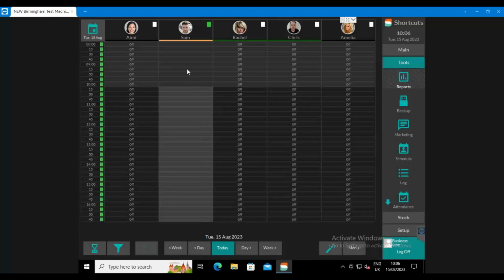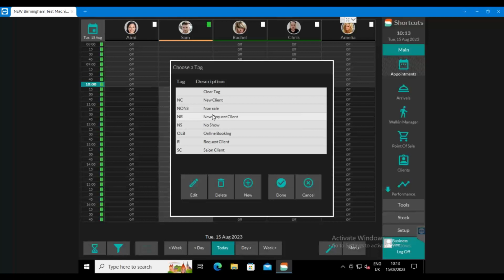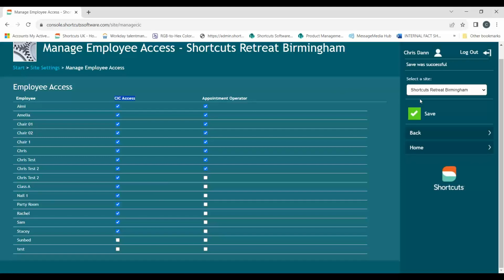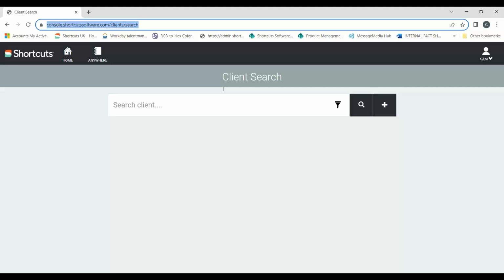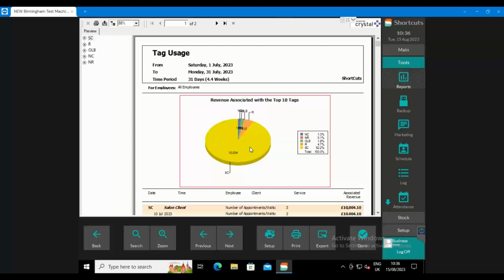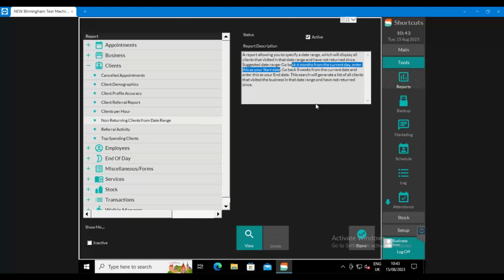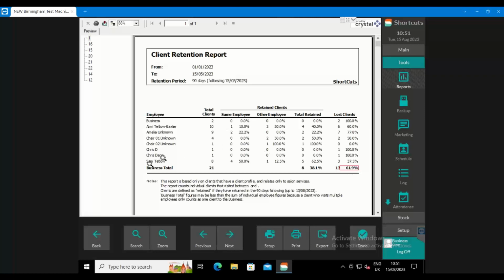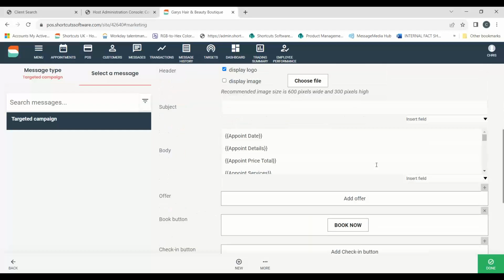Shortcuts Masterclass - NEW Essential Client Reports and Data